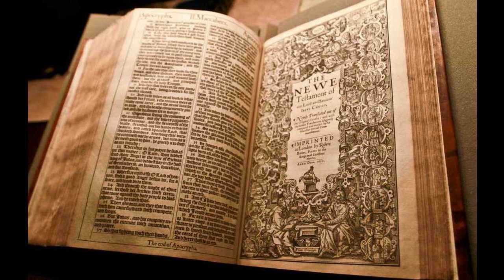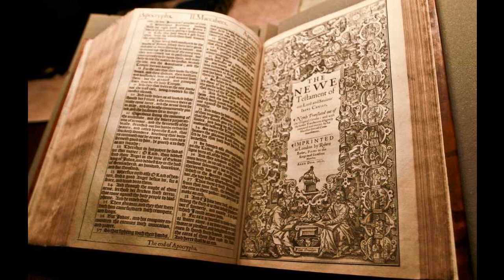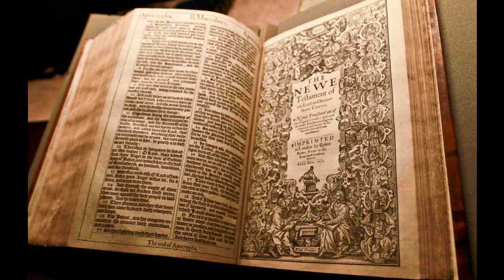2 Chronicles 4 - KJV - Audio Bible - King James Version 1611 -Dramatized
2 Chronicles 4 - KJV - Audio Bible - King James Version 1611 -Dramatized